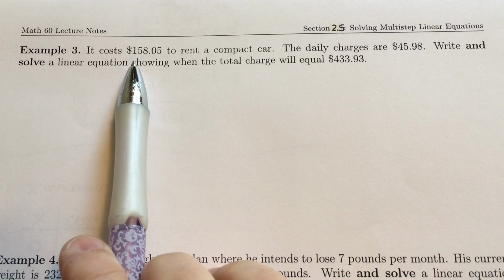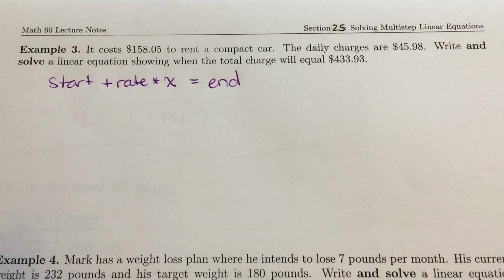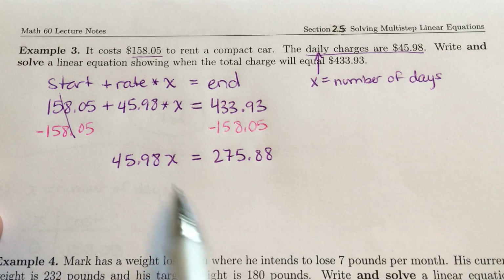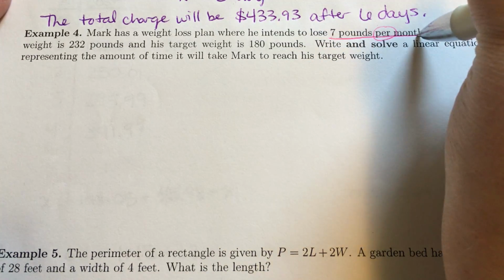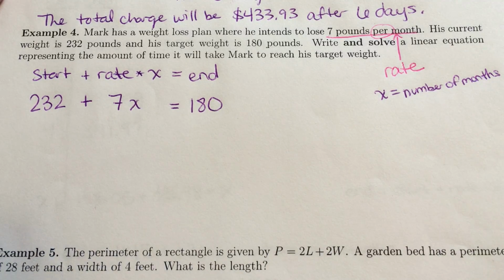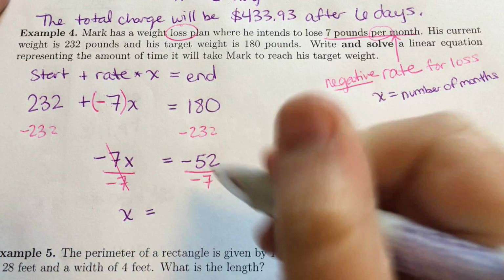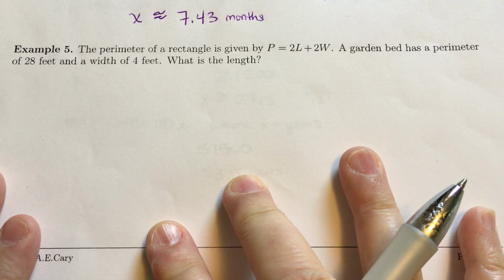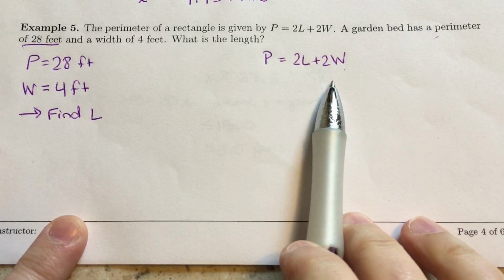2.5 Linear Applications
Examples of word problems